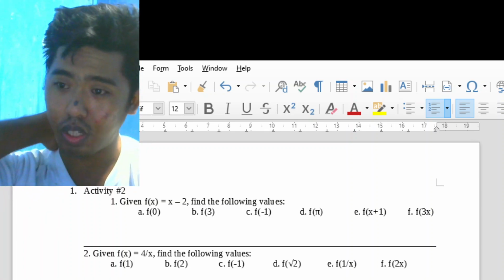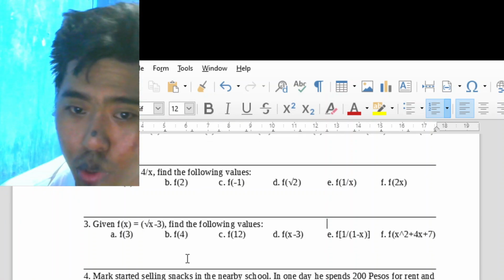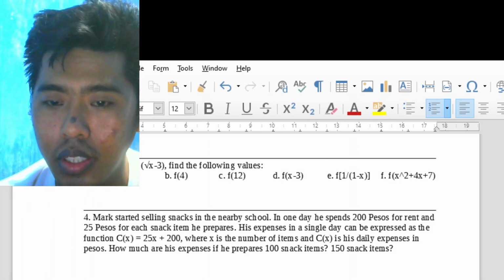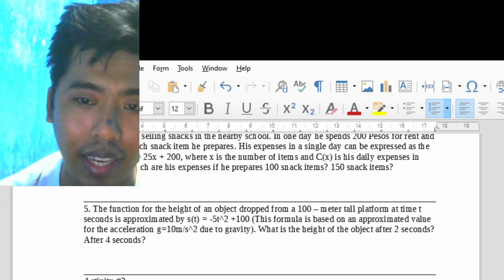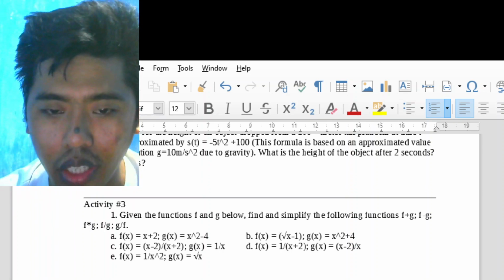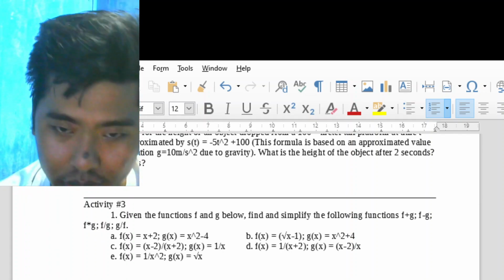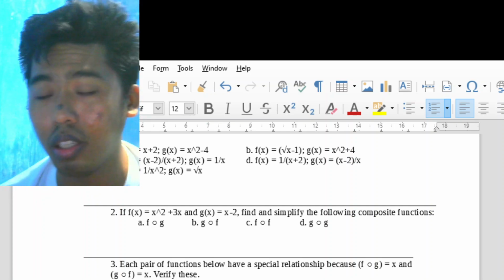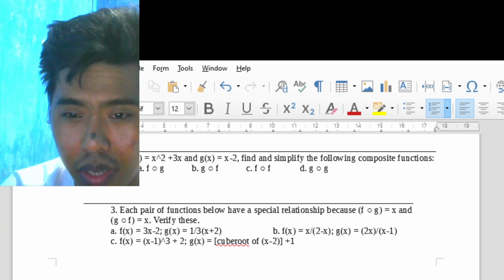[GEN. MATH] ACTIVITIES #2 & #3